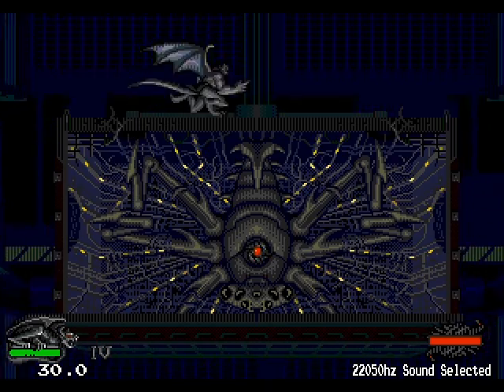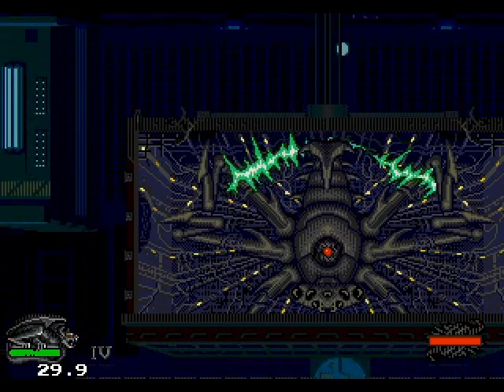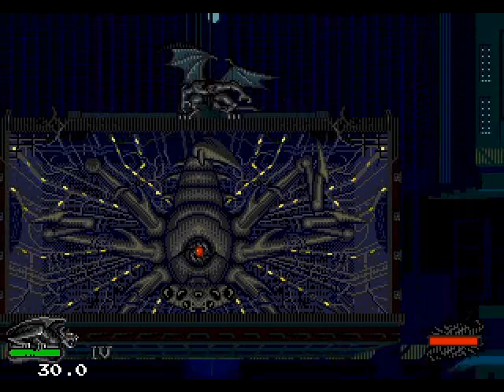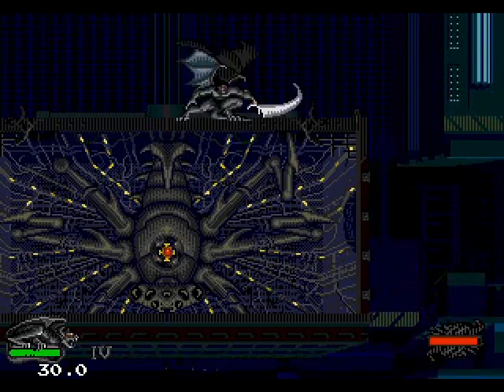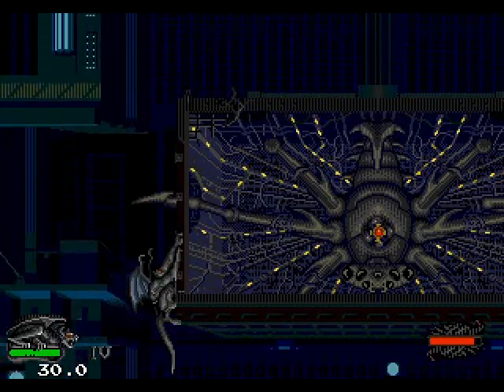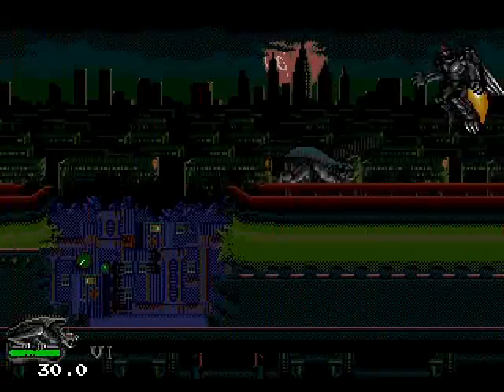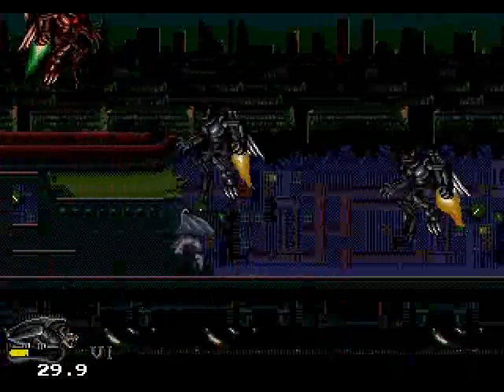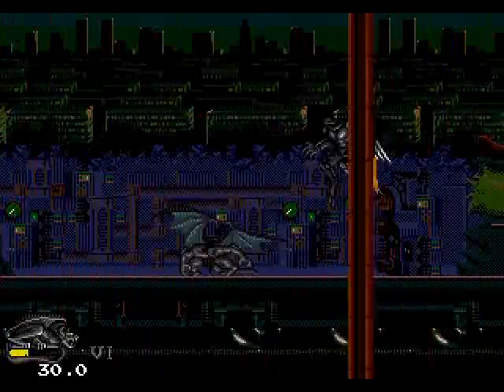Lets Play Gargoyles on Normal Part 6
We fix something we did not know was broken and then enjoy having it and even reach another boss!

Copyrights Sega Commentary Me!